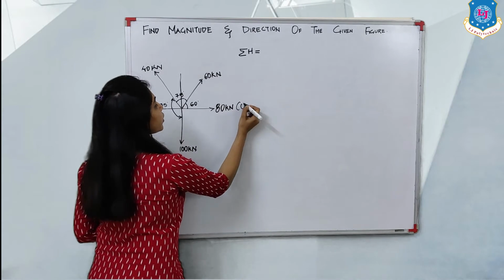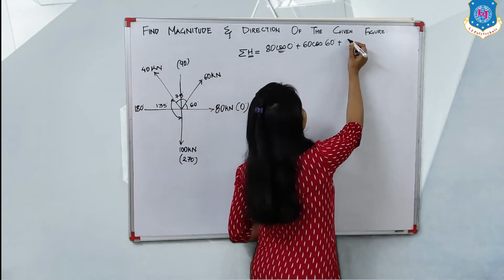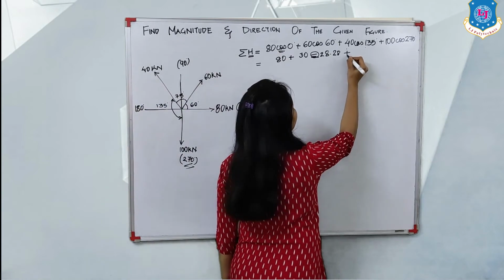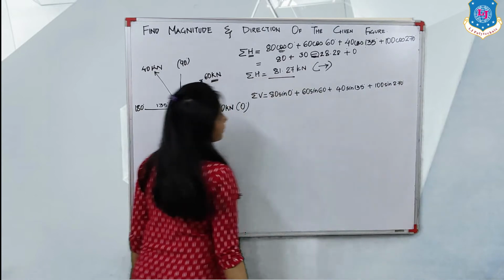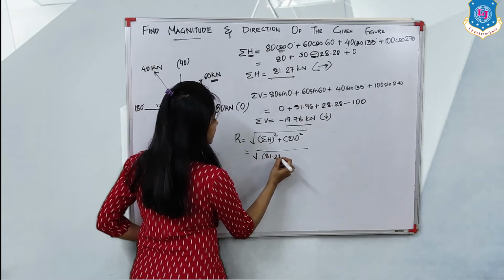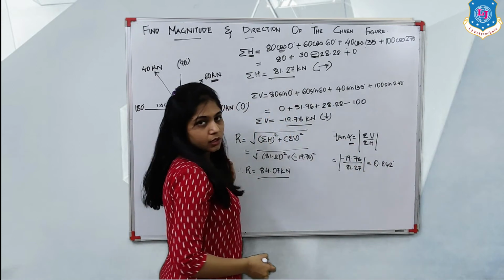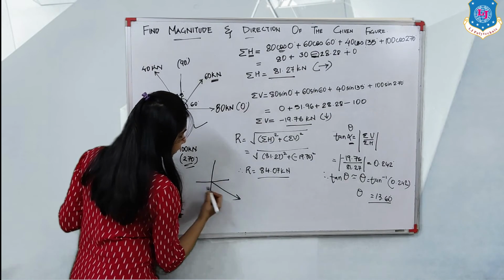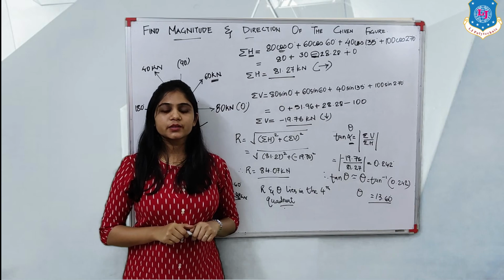4 Resolution of Forces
This video will help you to understand the method of solving the numerical with multiple forces acting on a Coplanar plane. This video will even make u understand the easiest method and some techniques to remember and solve easily. Hence, hope this will be helpful for your understanding.